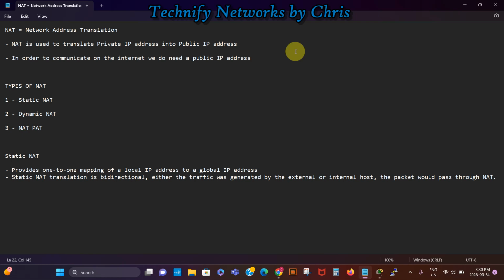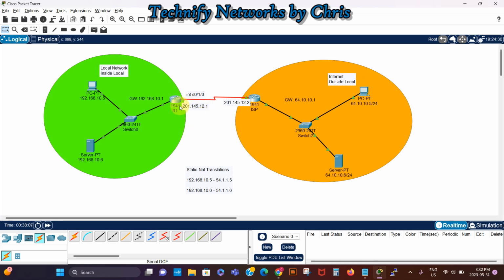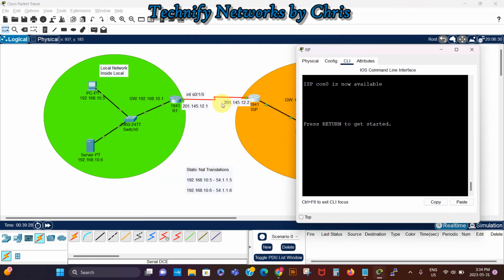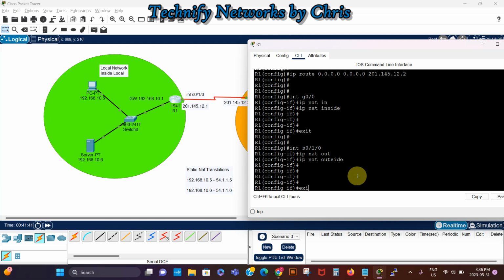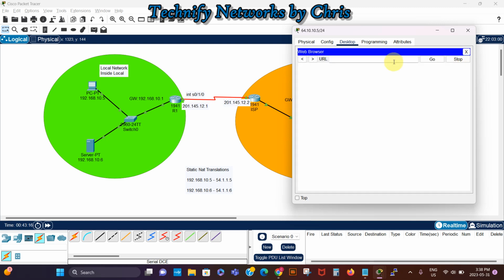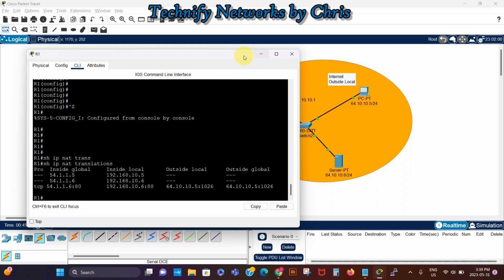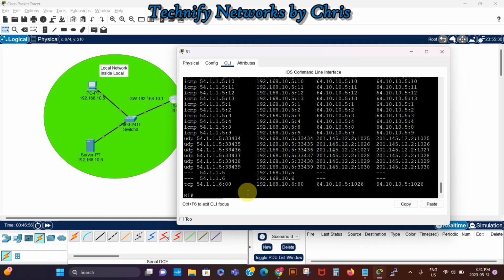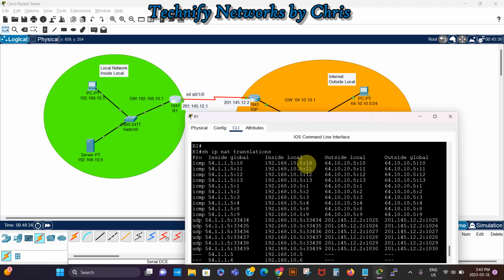How to Configure Static NAT in Cisco Packet Tracer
This video will teach the viewers the following:

1. The  concept of NAT - Network Address Translation
2. How to configure NAT